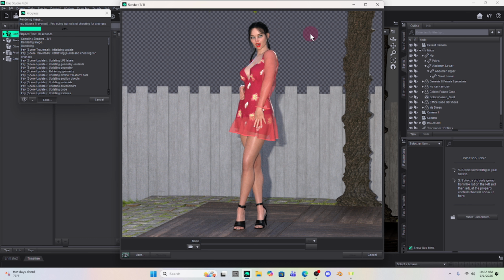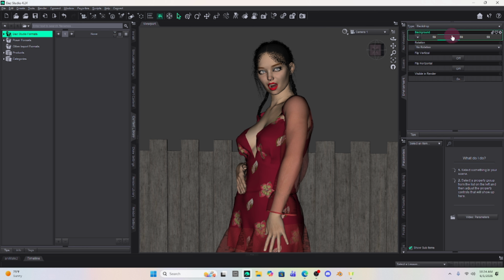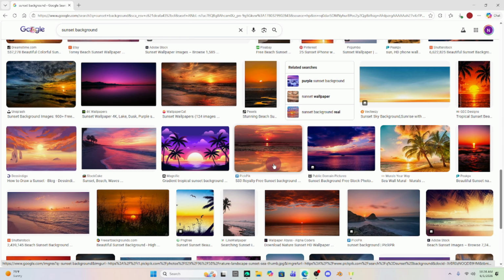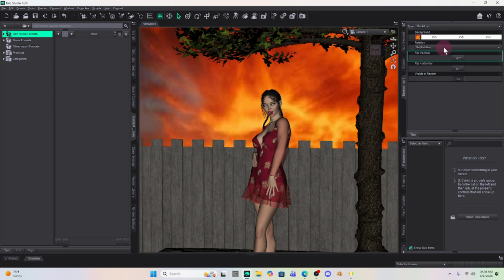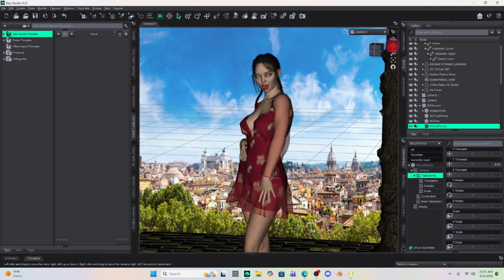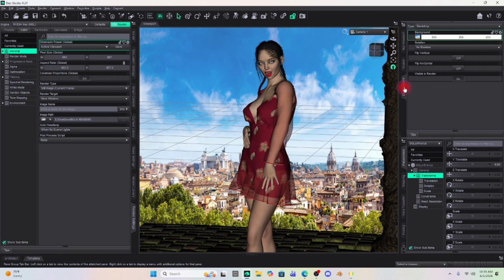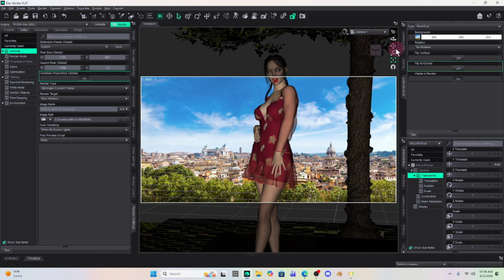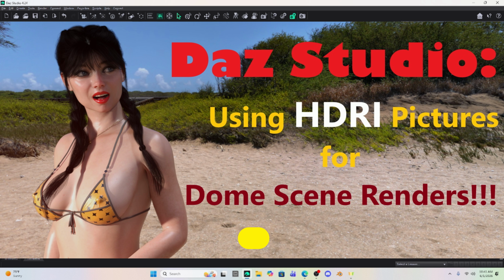Daz Studio: Re-Visiting Backgrounds for Your Scenes!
Learn how to add stunning backgrounds to your Daz Studio renders in this beginner-friendly tutorial! Discover how to use simple backdrop images, adjust aspect ratios to prevent distortion, customize background colors, and understand the limitations of backdrops. You'll also get an introduction to HDRI environments for creating more realistic scenes with dynamic lighting and camera angles.

Whether you're creating character art, comics, illustrations, or animations, this Daz Studio tutorial will help you build more immersive renders and improve your workflow.